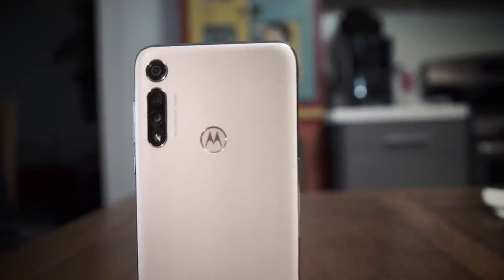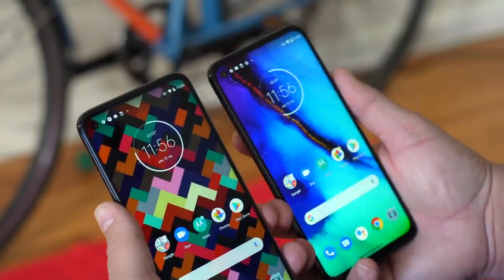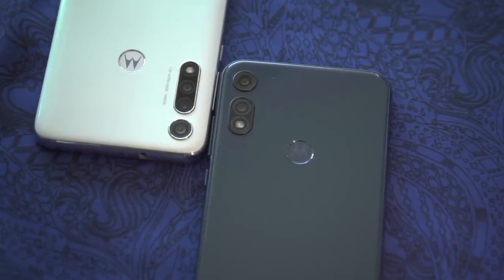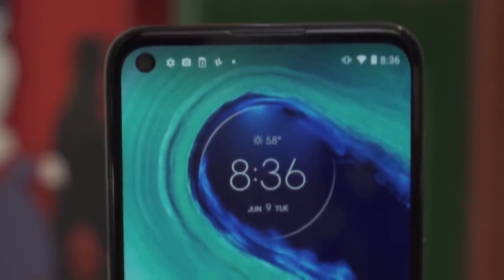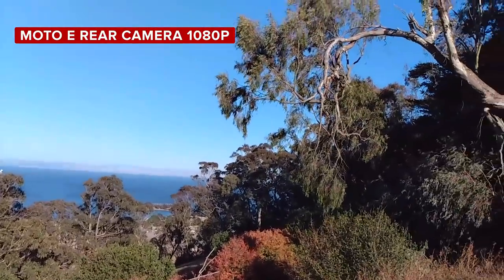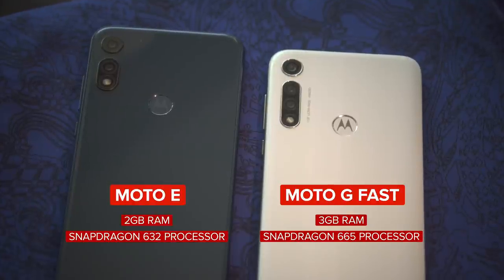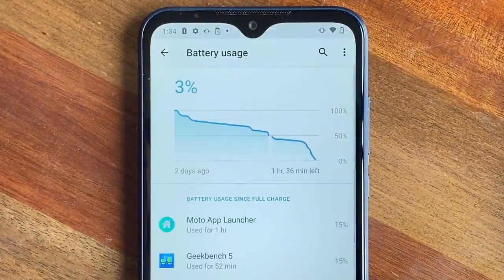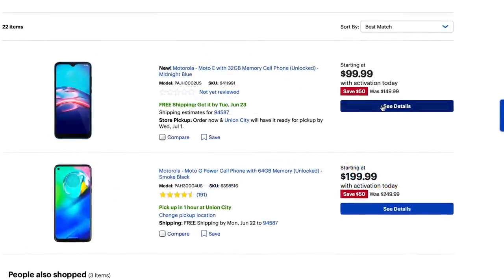Motorola Moto G Fast vs. Moto E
Though Motorola has a few choice premium phones, like the foldable Razr phone and the 5G-enabled Edge Plus, the phone-maker is mostly known for its affordable, well-made handsets. Case in point, its $300 Moto G Stylus and excellent $250 Moto G Power, which were released earlier this year. And now the even cheaper $200 Moto G Fast and the new Moto E, which repackages some of last year's tech from the fabulous Moto G7 into a new body that costs $150.

Both phones are solid options if your budget is under $200, and if you're trying to decide which one to get, we're here to help.